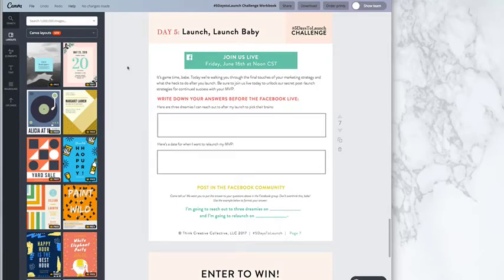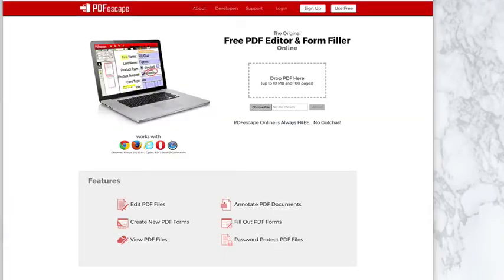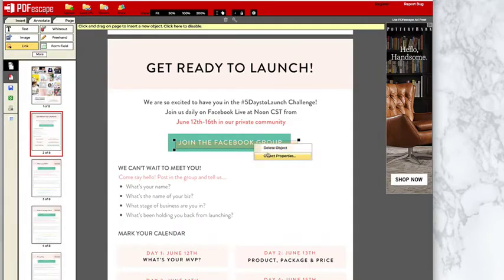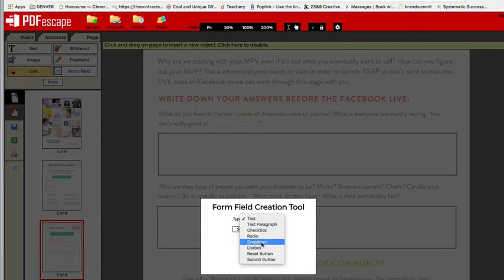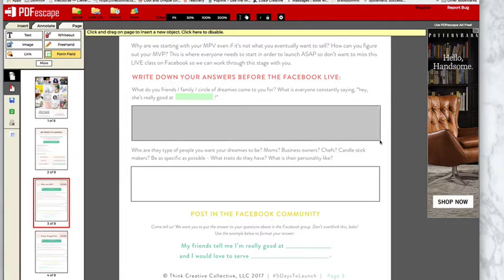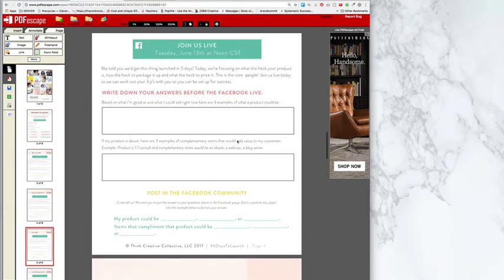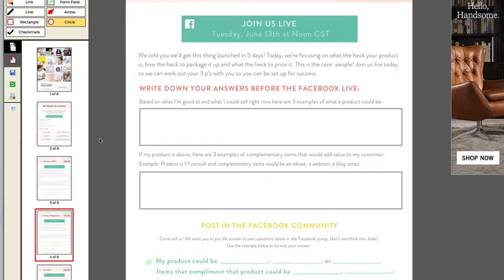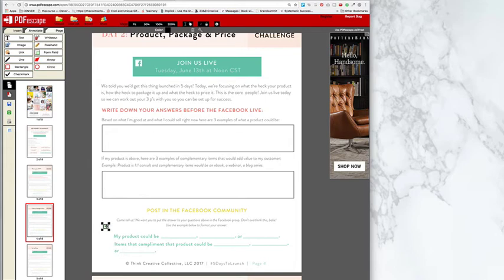How to make your PDF Editable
We see this question often in the TCC Group, so we thought we'd show you how you can make your PDF's fillable using a free program called PDF.Escape